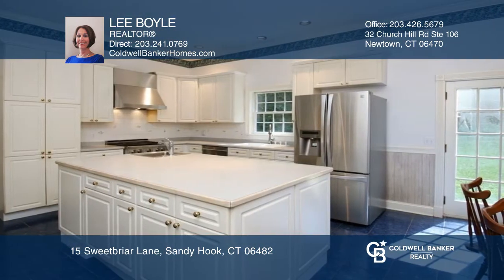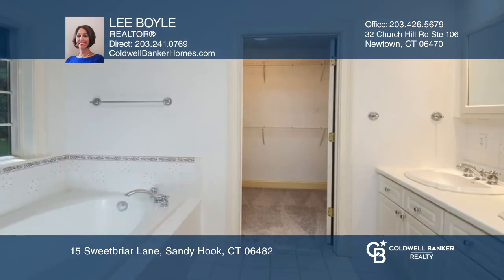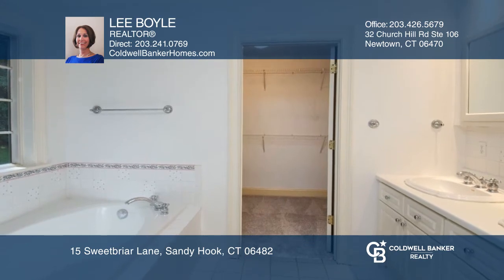15 Sweetbriar Lane Sandy Hook, CT | ColdwellBankerHomes.com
15 Sweetbriar Lane, Sandy Hook, CT

This STATELY FIVE-BEDROOM, TWO AND ONE-HALF BATH COLONIAL situated on a CUL-DE-SAC, sits majestically back on AROUND 1.5 acres of level property surrounded by natural landscape. Upon entering this home youll be in awe of the ATTENTION TO DETAIL; the 10-FOOT CEILINGS, CROWN MOLDINGS, CHAIR RAILS, WA